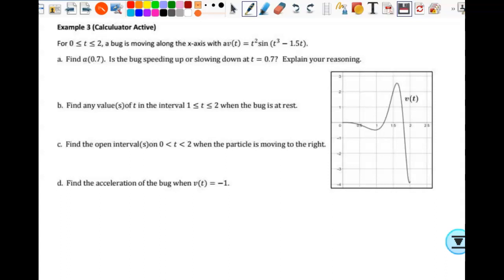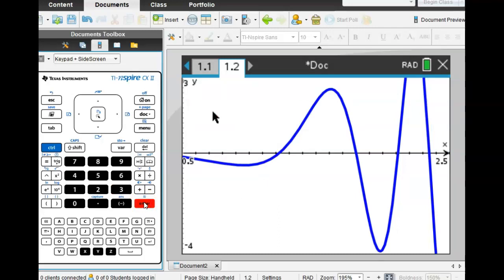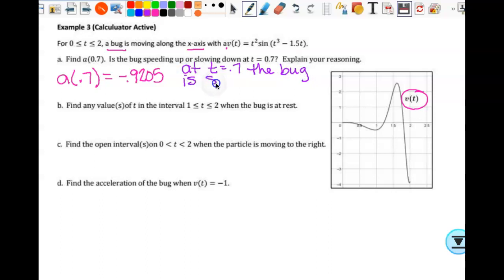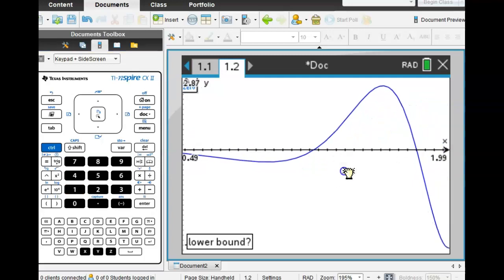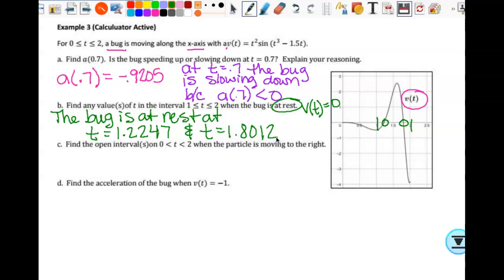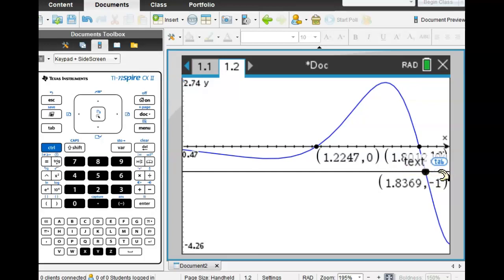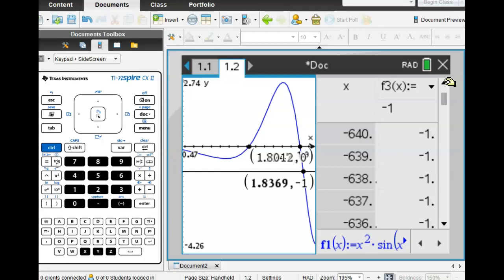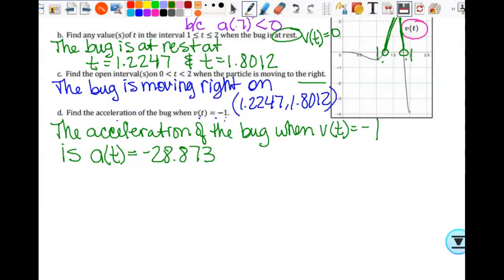4.2 PVA Day 3 2324